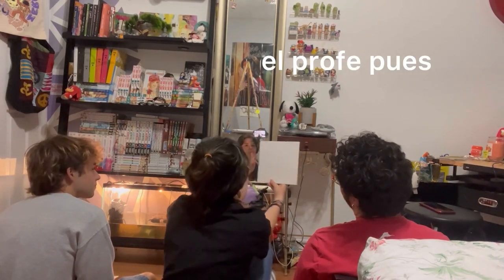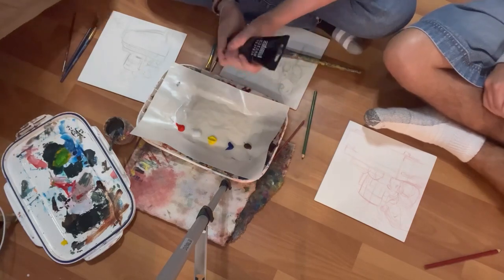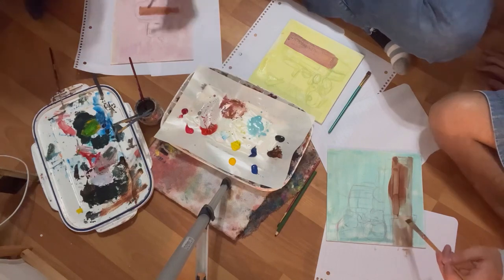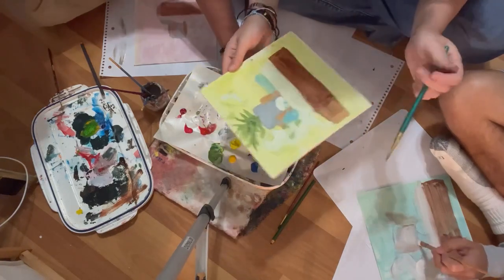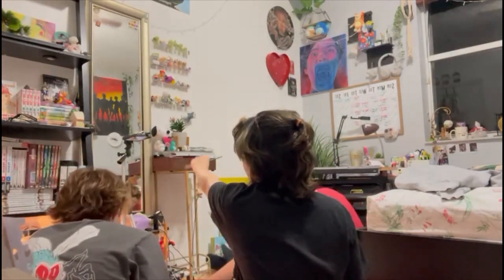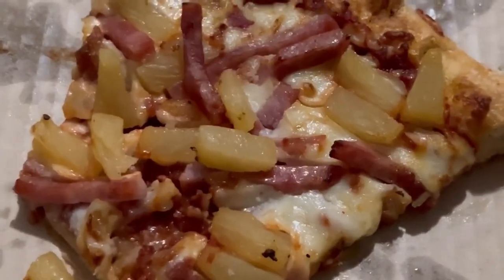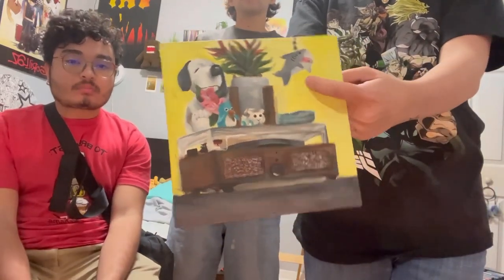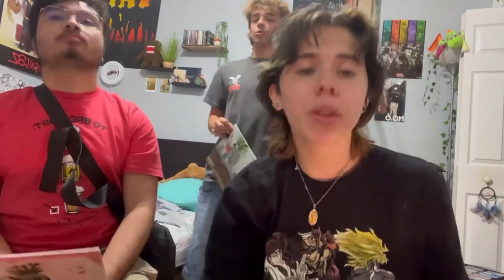painting a still life with my friends in 5 easy steps (guided + painting tips!) :b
Just by their faces... who do you think won the challenge...

I share some good tips throughout this video on how to successfully finish a painting with some life hacks along the way😜

Juan (no glasses) art account is @jlubpoo if u want to check him out
Juan (with glasses) doesn't have an art account or does art at all whatsoever, but he gave this challenge a try so that deserves a like

find me as @laresian on most social media platforms :3